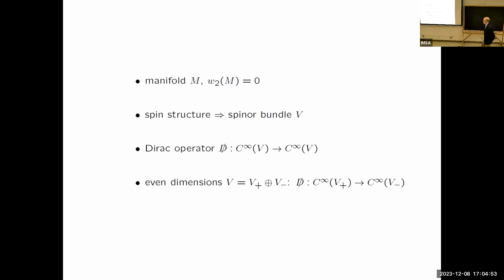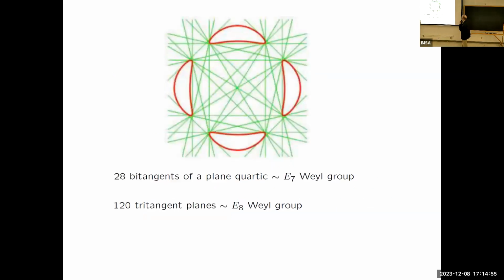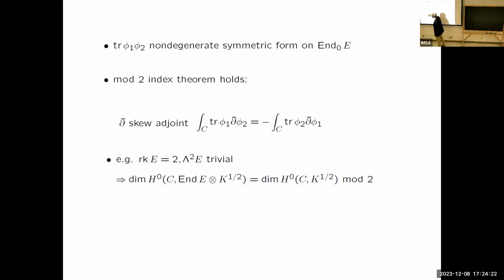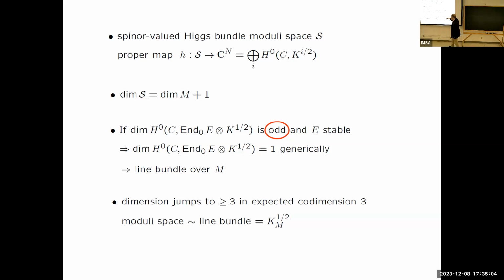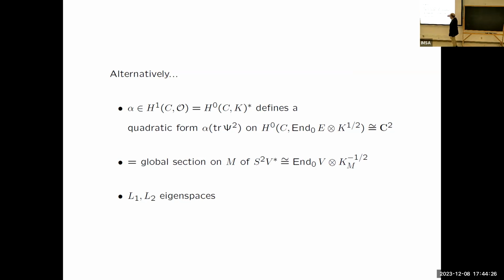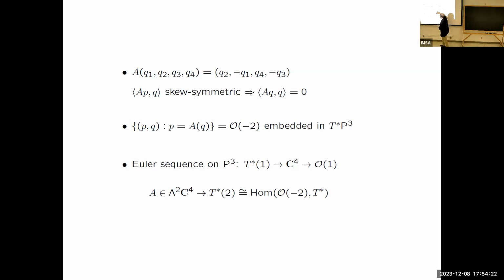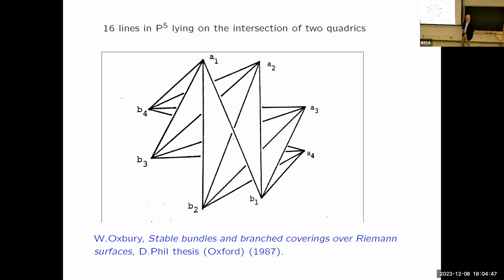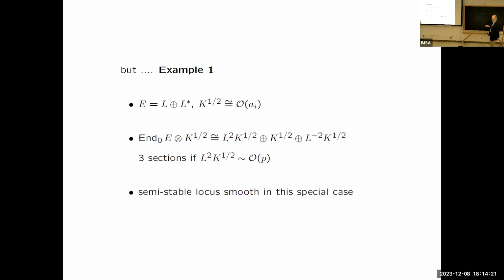Nigel Hitchin, University of Oxford: Spinor-valued Higgs Bundles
Consortium Distinguished Lecture Series

Spinor-valued Higgs Bundles
Nigel Hitchin, University of Oxford

Friday, December 8, 2023, 5:00pm
Ungar Building, Room 528B

Abstract: The theory of Higgs bundles has over the last 35 years shed light on many aspects of the geometry of vector bundles on Riemann surfaces. This involved the study of endomorphisms twisted by the canonical bundle. The talk will consider what happens when we twist with a square root of the canonical bundle - this can be considered as solutions of a Dirac equation on the Riemann surface. Some aspects of the standard theory apply directly but others are very different.